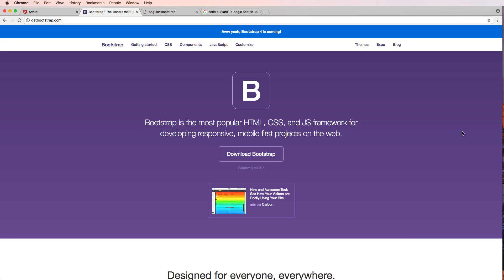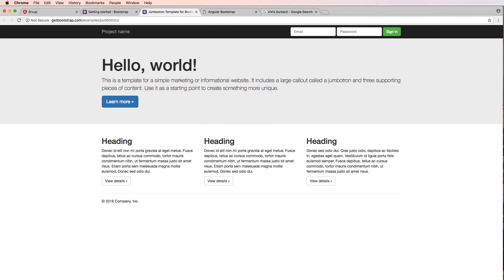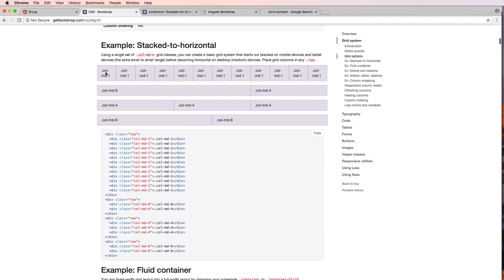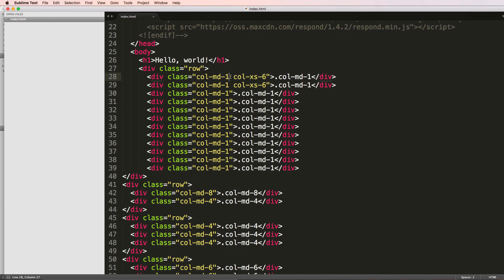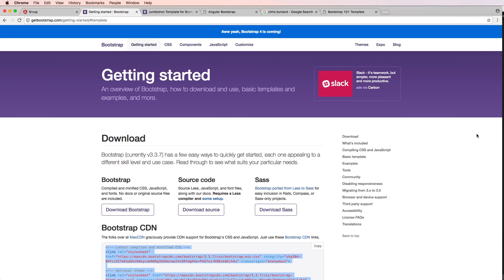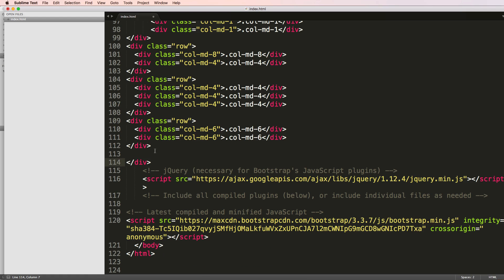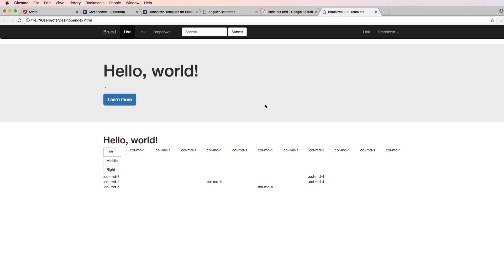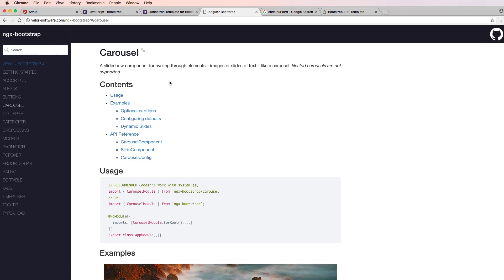Try Angular v4 // 11 of 28 // Rapid Bootstrap 3 Overview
Learn the basics behind Angular v4 (aka Angular2) in this series. We'll cover the basics including:
- Setup Angular and your first Angular app
- Two-way data binding
- Angular Templates
- Using Angular Components
- Angular CLI (command line interface)
- Compiling to production
- Creating custom pipes

Github for Reference Code (look for the Try Angular v4 Repository)